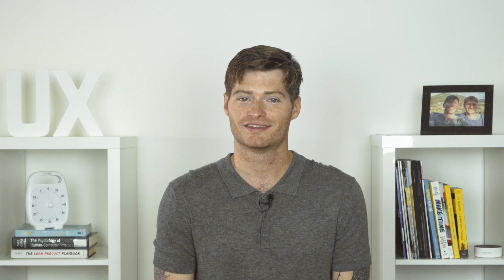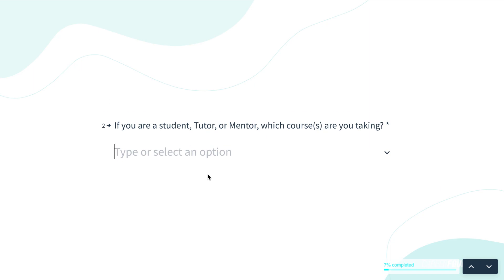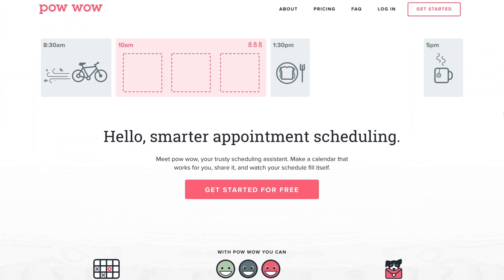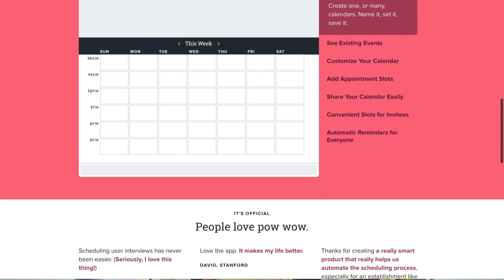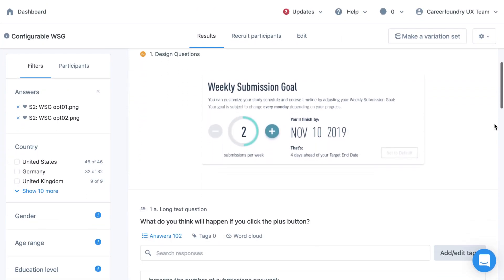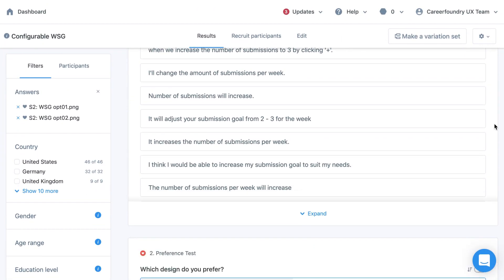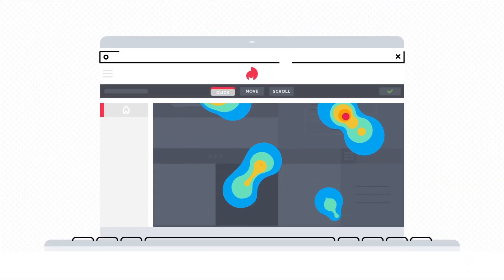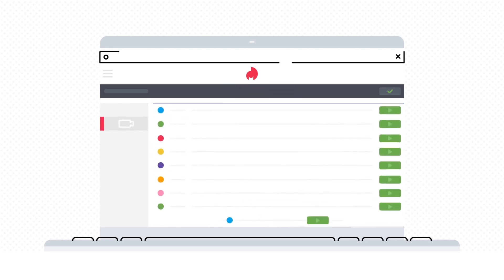The Top 10 UX Research Tools You Need For User Research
What is user research and why is it so important?

User research is a crucial part of the UX design process. In order to conduct effective UX research, you need the right tools. With so many tools out there to choose from, where should you start? With this video, of course!

Allow Jeff, Head of Design at CareerFoundry, and aspiring designer Jaye to take you through their top ten tools for conducting user research. For each tool, we'll explain what it can be used for and why it's worth checking out. We've covered tools for a variety of different research methods, so you'll come away with a well-rounded overview.

2. Google Sheets + Google Slides

To learn more about user research, check out the other videos in our user research series.